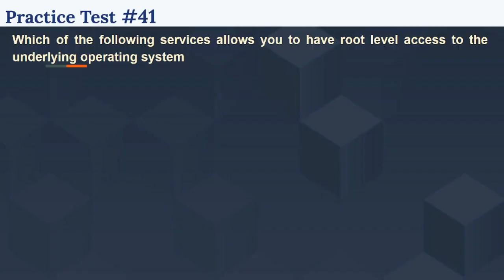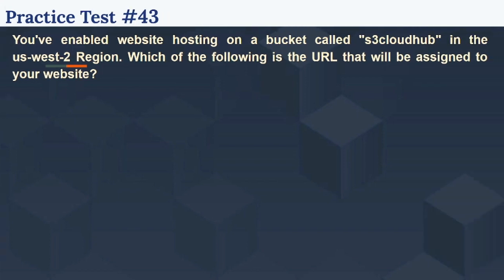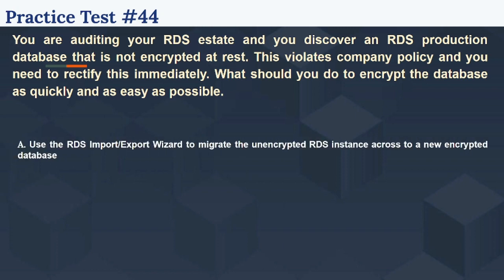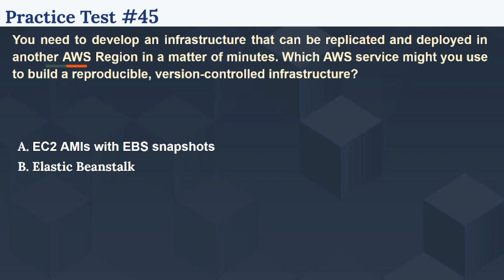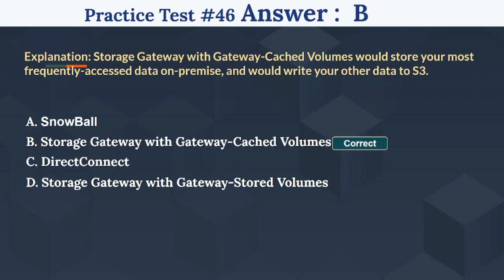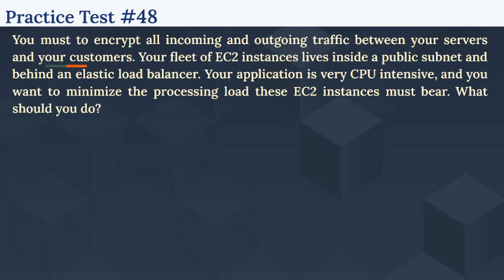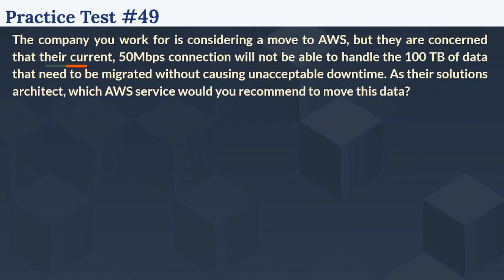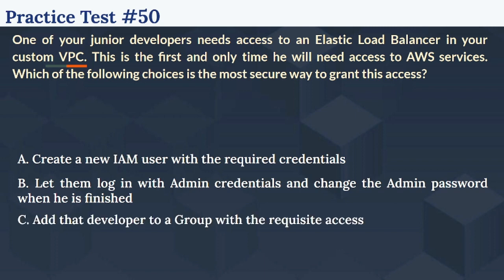AWS Solutions Architect Actual saa-c03 exam questions and answers - Clear the certified exam Set2#4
The video covers near real-time case study exam questions that would help you pass the AWS Solutions Architect Associate saa-c03 certification exam with ease. The video has detailed explanations for each AWS Solutions Architect Associate saa-c03 certification question and also the key points while answering questions. The bottom line is to focus on the strategy of how to answer the questions and the concept behind it. All AWS Solutions Architect Associate saa-c03 certification brain dump questions explained in the videos are backed by AWS documentation to ensure maximum correctness.